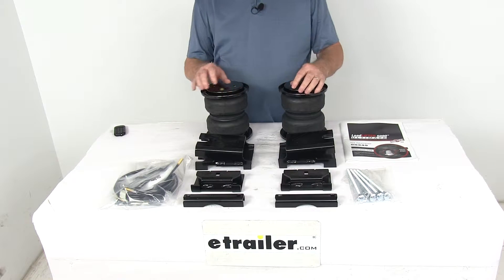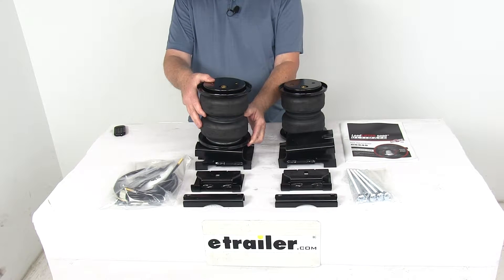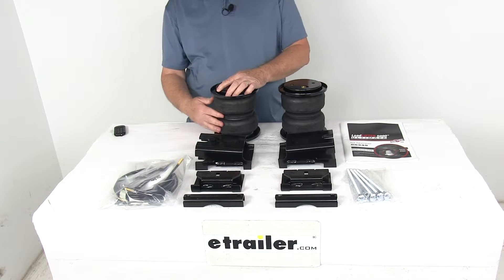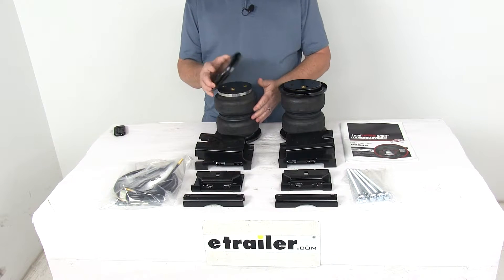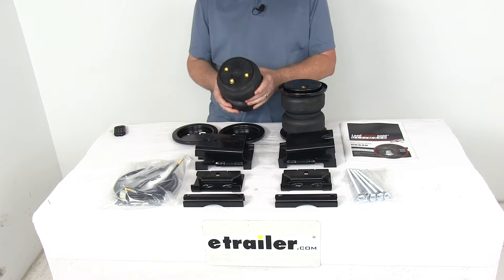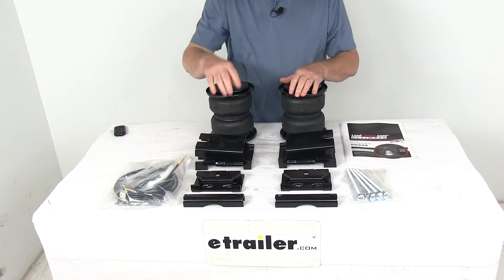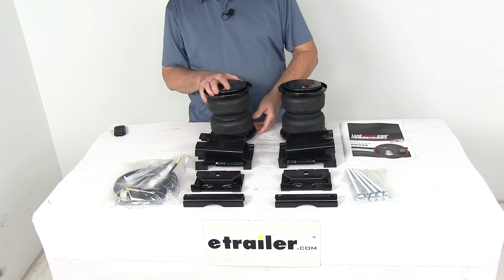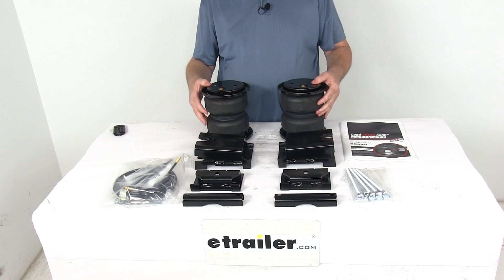etrailer | Air Lift Vehicle Suspension - Rear Axle Suspension Enhancement - AL88349 Review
Speaker 1:          Today we're gonna take a look at the Air Lift load lifter 5000 ultimate air helper springs with the internal jumps bumpers for your rear axle. Now this is a custom fit part. It is designed to fit the 2015 to 2016 Ford F1450 super duty trucks, and on a custom fit part like this I like to recommend for you to go to our website, use our fit guide, put in your year and model vehicle, and it'll show you if this'll work for your application. Now this is a hybrid spring system which combines the adjustability of air springs with the reliability of jump style springs. The air springs will reduce the strain on your rear suspension, helps increase safety, compensate for uneven loads. It levels your vehicle front to back, helps maintain safe head lighting, and they will adjust independently for side to side leveling of any off center loads.

Helps improve steering and braking performance. Now inside the air spring there's a jump style spring which will help improve the ride comfort. Helps reduce sway and even helps with cornering.Basically that jump spring will engage at lower air pressures to better absorb road shock, minimize bottoming out, and it does provide support progressively, which means the more you load the springs, the stiffer they'll become. And it'll let you temporarily carry a load with zero air pressure in the air springs. Now this kit is quality construction.

It gives you a nice long lasting spring life. They do use airless exclusive upper and lower roll plates to protect the air springs from any damage. This helps extend the life of your suspension system. Now this being the 5000 ultimate kit, the roll plates are a black powder coated finish. Now the spring itself is a two ply fabric reinforced rubber air spring which is very durable.

The end caps on it are a high spring Zytel nylon, which are lighter, stronger, more corrosion resistant than steel. And again we mentioned on the inside of this air spring there is a urethane internal jump spring and it requires no maintenance and works well in hot or cold temperatures.Now this kit is designed for heavy duty application such as three quarter ton and one ton trucks, motor homes, commercial trucks. Comes with everything shown here on the table: the mounting brackets you'll need, all the hardware you need for installation. This does easily install between your truck's frame and its leaf springs. It does come with a nice set of detailed instructions.

Now in this bag they do give you the manual inflation valves and the airlines are all included. The manual valves are usually mounted on your bumper for easy access. Now you can add a compressor system with end cap gages. We do sell those items separately on our website. Those can be added to monitor and automatically adjust the air pressure in the springs. These parts are made in the USA. A few specs on this, the load leveling capacity is up to 5000 pounds. The load lifter 5000 ultimate springs will not increase your vehicle's weight carrying capacity, so you do wanna make sure not to exceed the manufacturer's recommended weight limit. The air spring is adjustable air pressure from five psi to 100 psi.But that should do it for the review on the Air Lift load lifter 5000 ultimate air helper springs with the internal jumps bumpers for the rear axle.